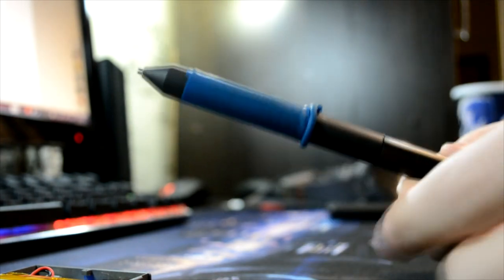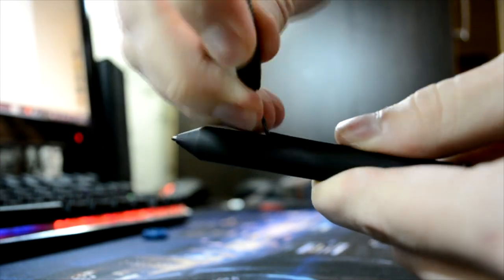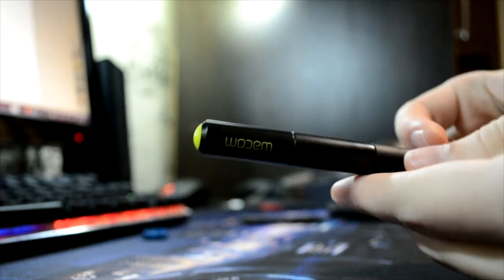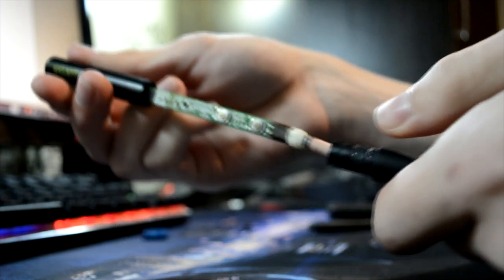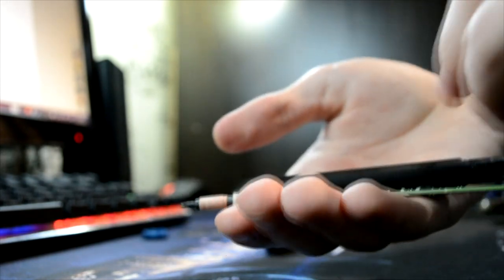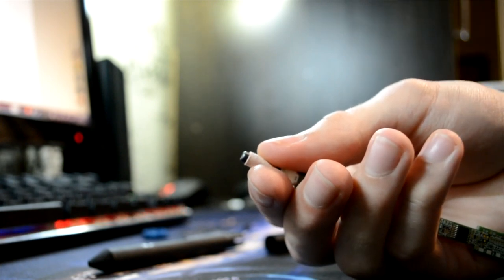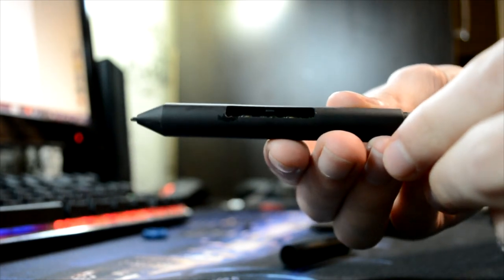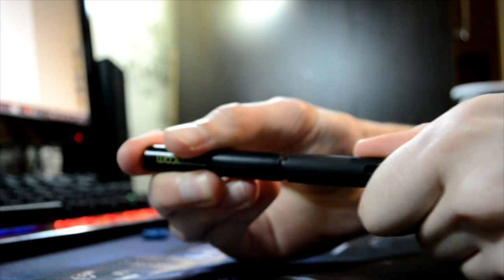Wacom CTL-471 Pen Disassembly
This video is supposed to help people who want to disassemble wacom's pen whatever the reasons.

Used music:

1. Bad Snacks - Mizuki

2. Jeremy Blake - Sunspots